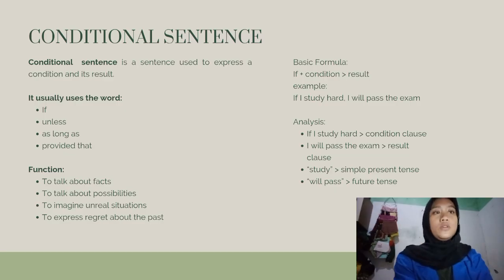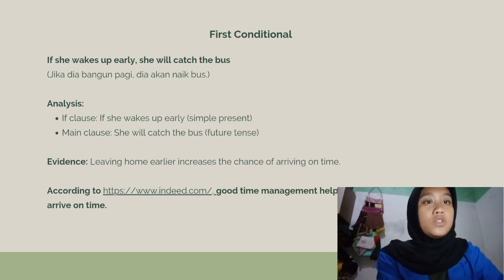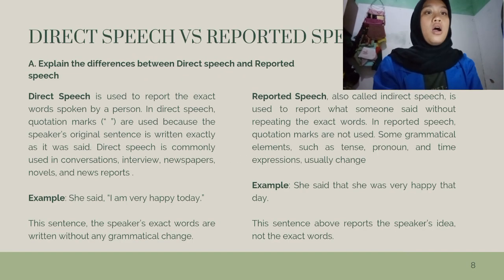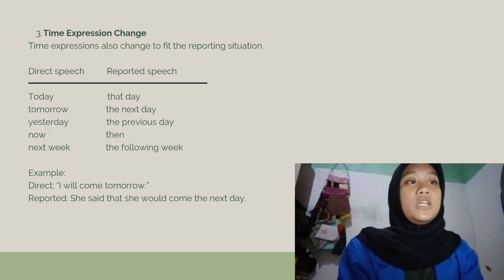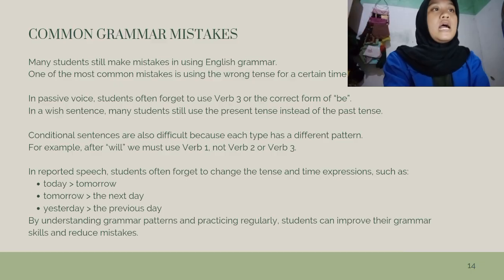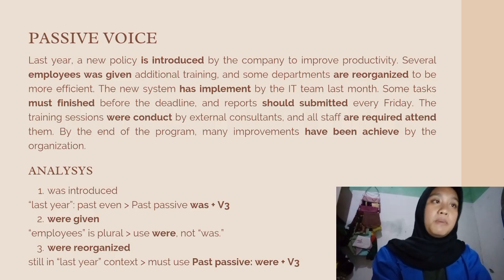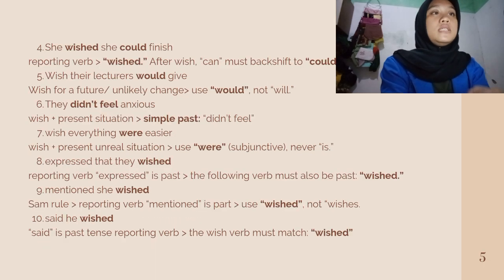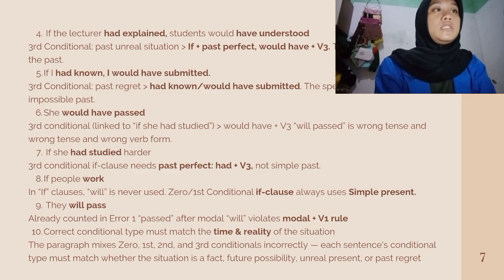Nazwa Gizza Sartika (33250055) PRE-INTERMDIATE GRAMMAR PART I & PART